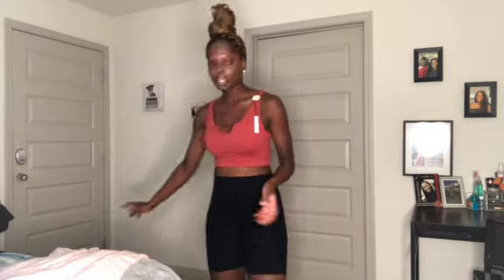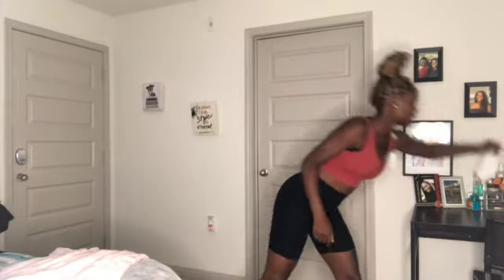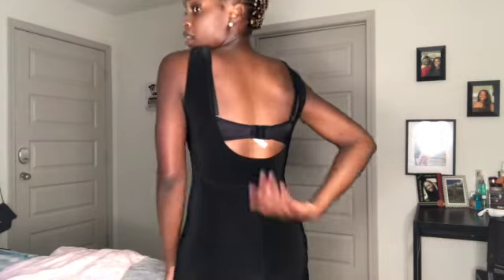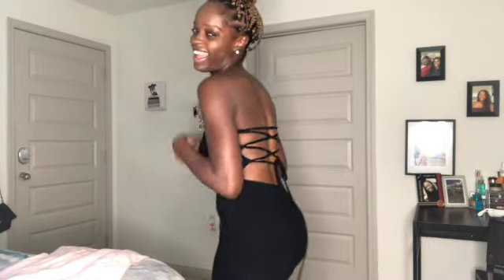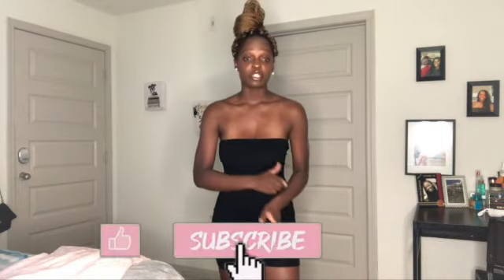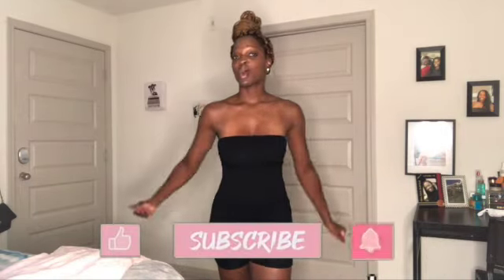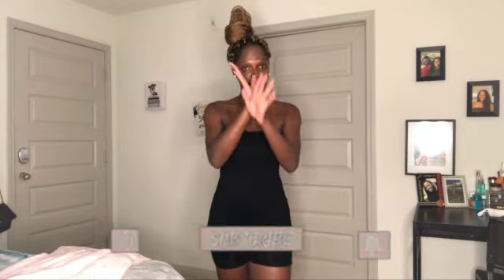REALISTIC Back to School Lookbook 😝 | College Edition | Comfy but Cute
Hope you all enjoyed this REALISTIC Back to School Lookbook 😝 video. This video is to just give you all a few ideas of cute clothes you can wear to class while still being comfortable. if you enjoyed the video please be sure to like, comment, and SUBSCRIBE. Love you all!!❤️

⏱ Time Stamps ⏱
0:00 Intro
0:57 Look 1
2:08 Look 2
3:18 Look 3
4:49 Look 4
6: 05 Look 5

💗 FAQ 💗
Age : 21
Height: 5'7
Weight: 135 lbs
School: Texas State University
Major: Accounting
Hometown: Houston